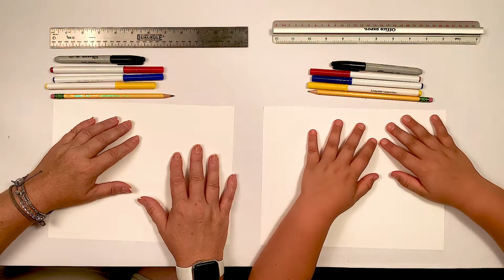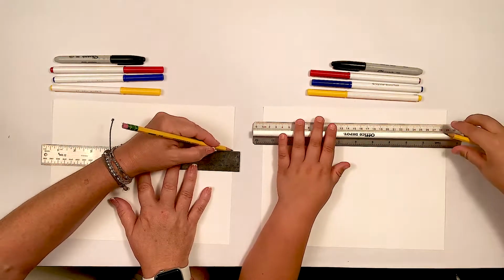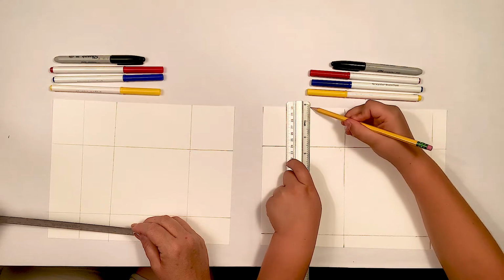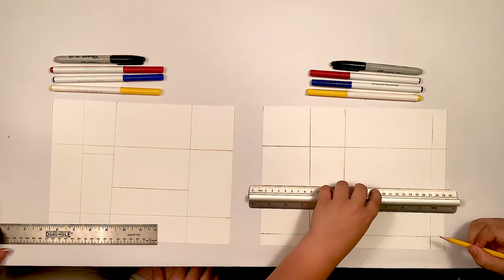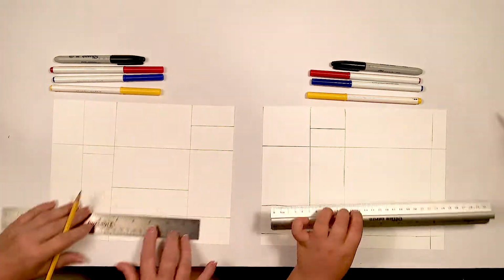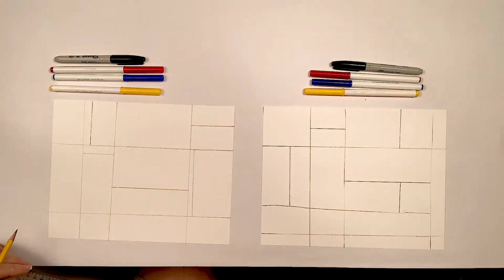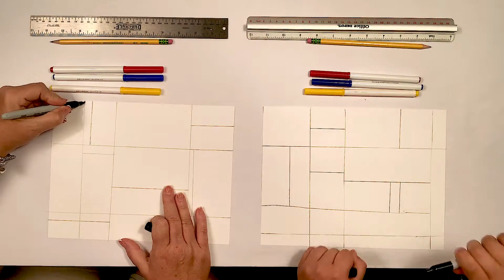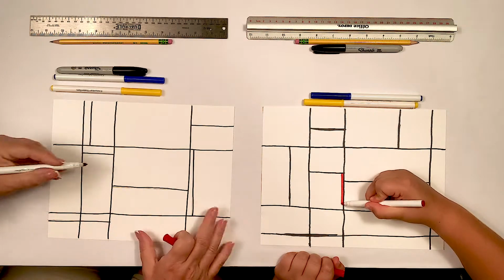Activity 2 - Piet Mondrian - How to draw using a ruler.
Mrs. Beth shows you how to use a ruler and the primary colors, red, yellow, and blue, to make your own Mondrian drawing.